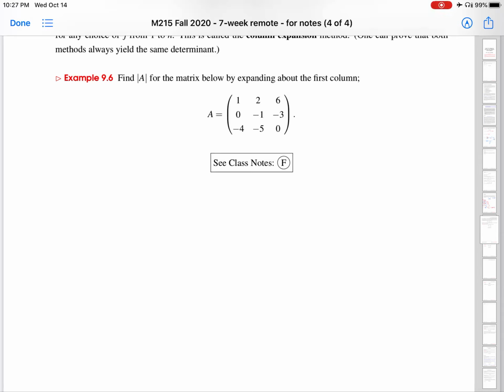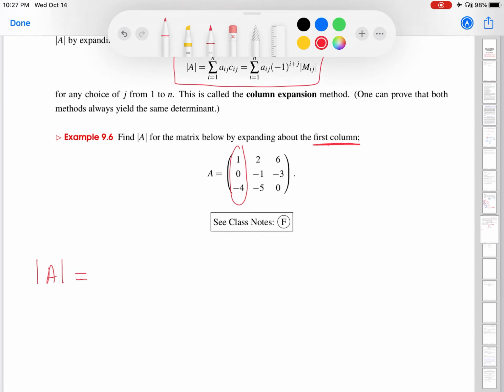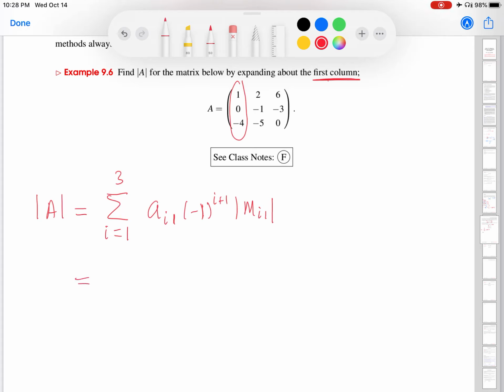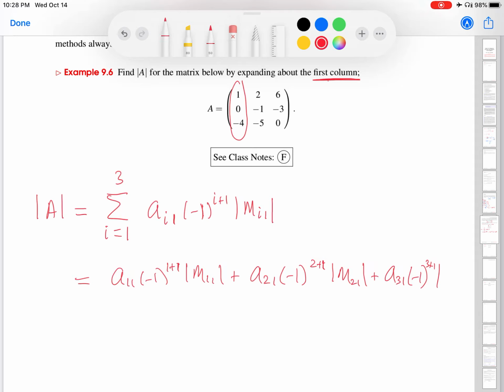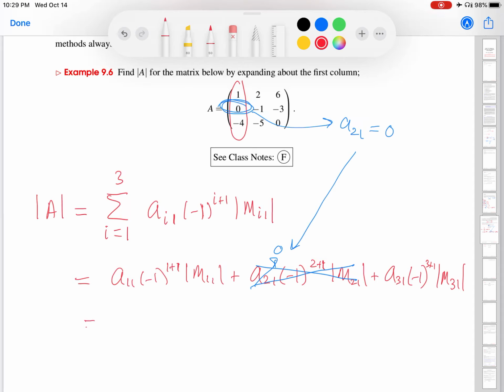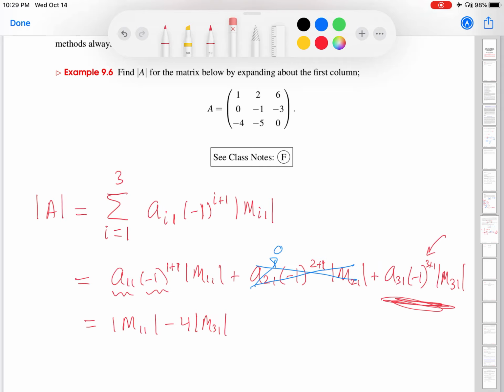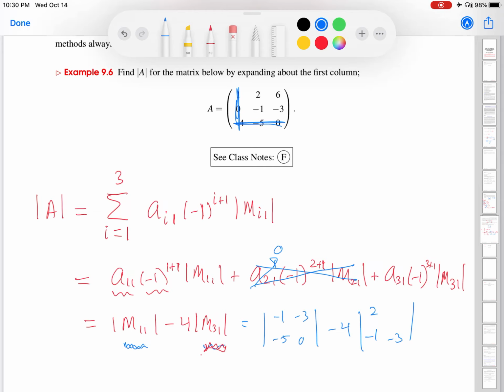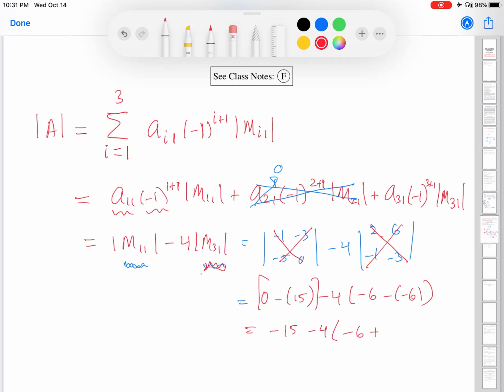Determinants: Column expansions | Wellesley College Differential Equations w/Applied Linear Algebra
This video works through an example of calculating the determinant of a matrix using a column expansion.